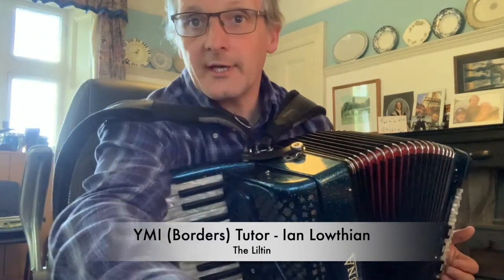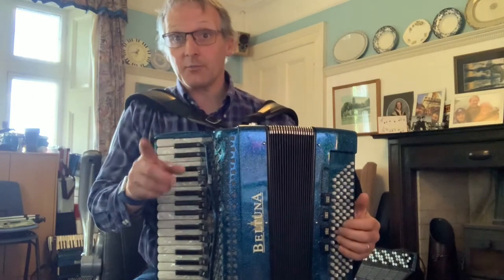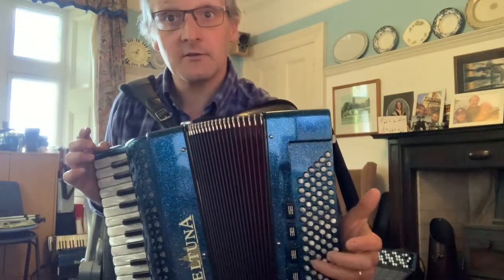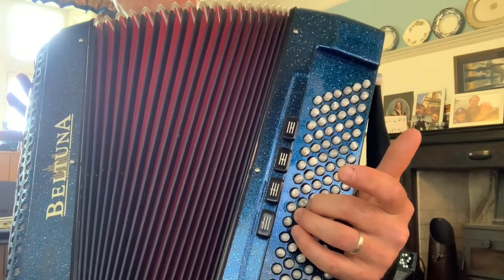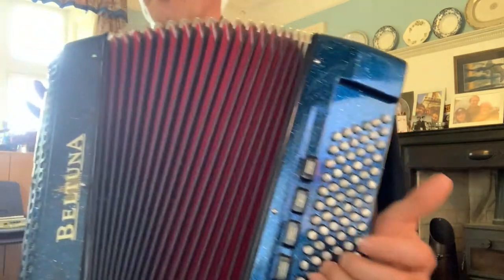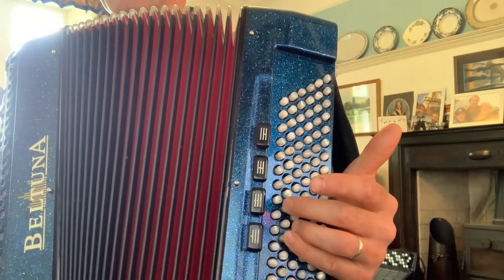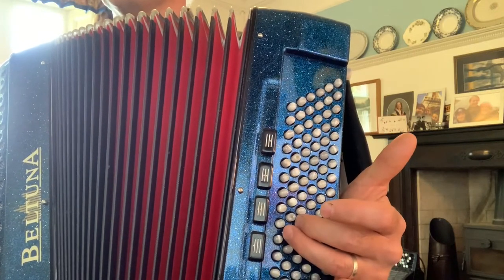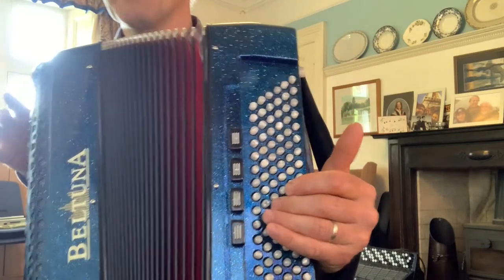The Liltin Accordion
Here is a video made for the kids in the Scottish Borders who are learning the accordion. The music etc. to accompany the video can be found at the 'YMI Making Music Channel' where you will find lots of other resources for all the YMI Borders team activities. If you don't have access to Glow, you can also find the resources on Ian Lowthian's Weekends website. Have Fun!